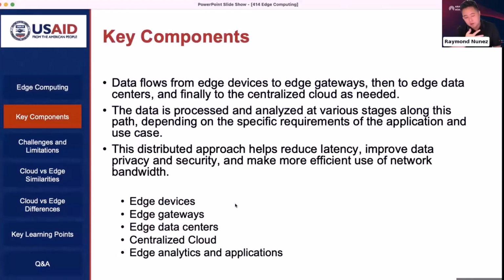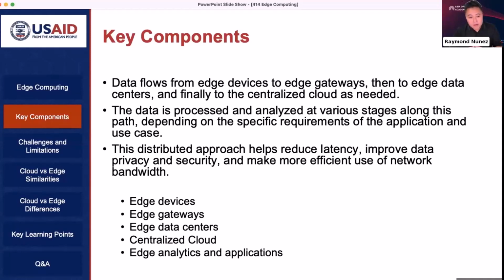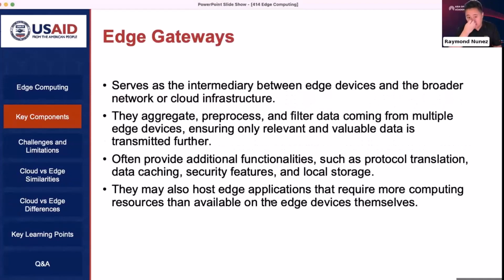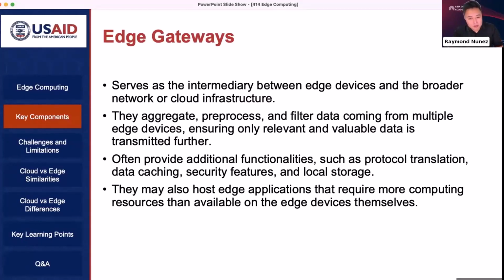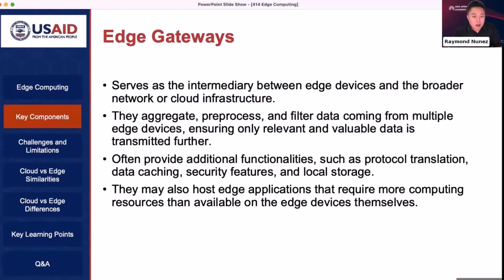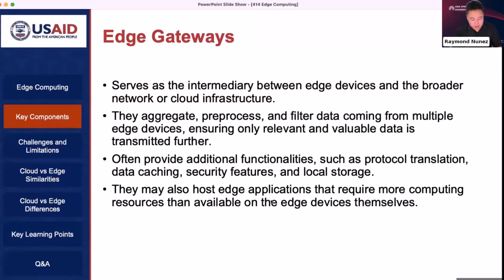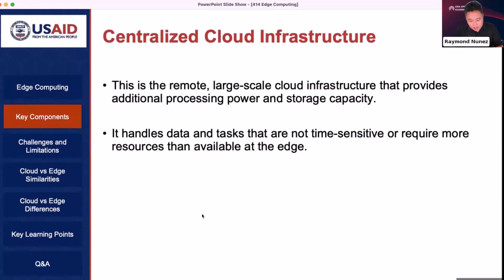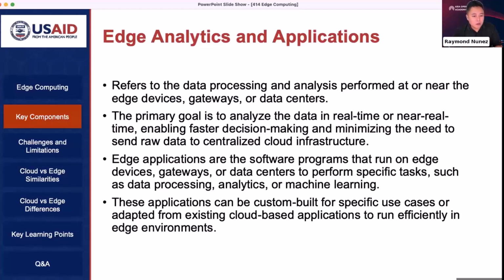Edge Computing Key Components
New to Edge Computing?
No problem!
In this video, we're keeping it simple by outlining the fundamental components of Edge Computing.

No confusing tech terms, just a clear breakdown of what makes Edge Computing work.
Join us as we demystify the key elements that power Edge Computing.

Whether you're a tech enthusiast or a beginner, this video is for you.
Watch now and get a grasp on the basics of Edge Computing!